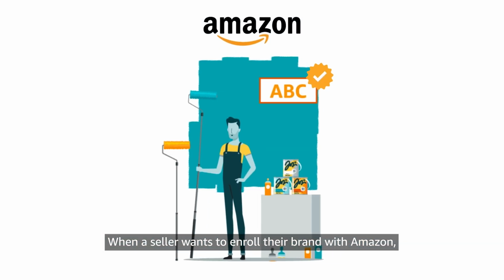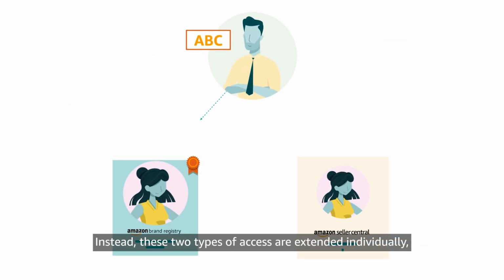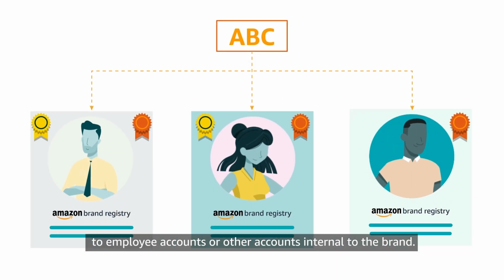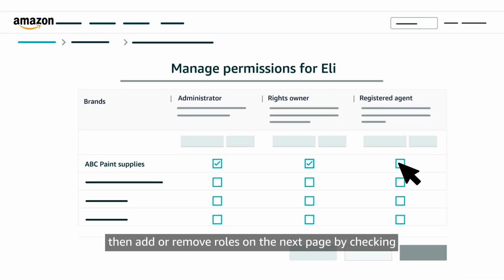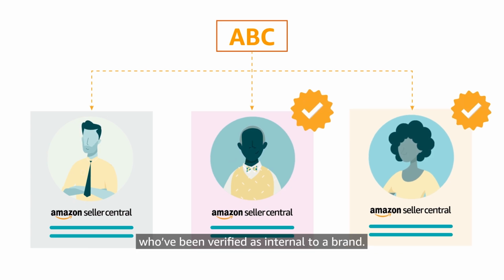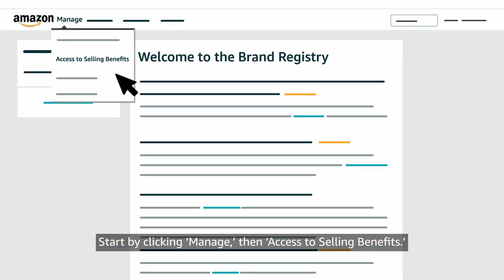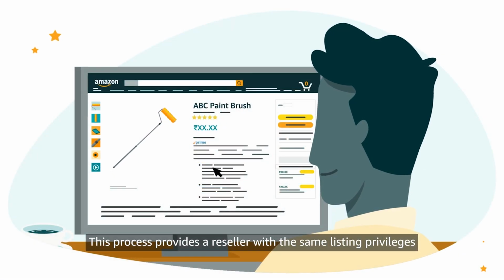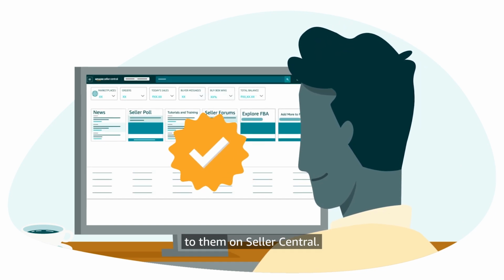Manage Amazon brand registry roles and selling benefits | English | Seller University | Amazon India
0:00 Manage Amazon Brand Registry roles and selling benefits
0:09 Creating Amazon Brand Registry Account
1:43 The Process for Affiliating
1:56  3 Roles for Brand Registry Account
2:03 Rights Owner and Administrator
3:05 Registered Agent
3:54 The Process for Assigning
6:42 The Process for Seller Internal to a Brand
9:04 Authorize to Third-Party Sellers

Thank You and Happy Selling!

For further learning, visit- "Manage Your Experiments"